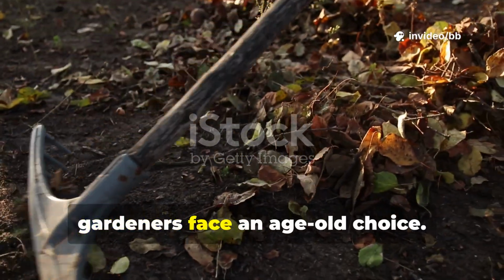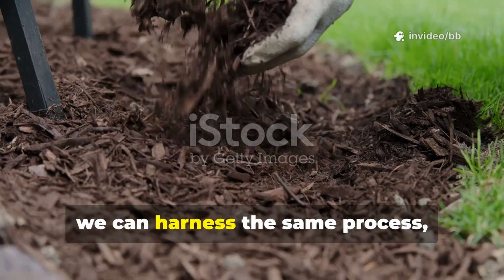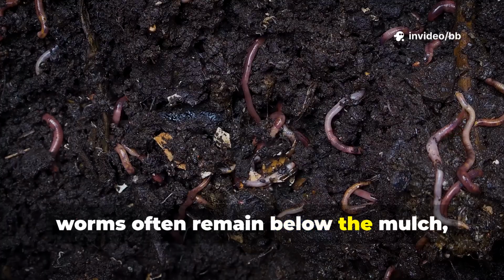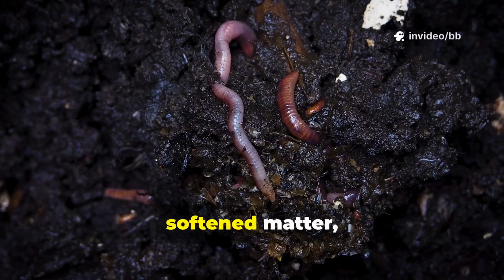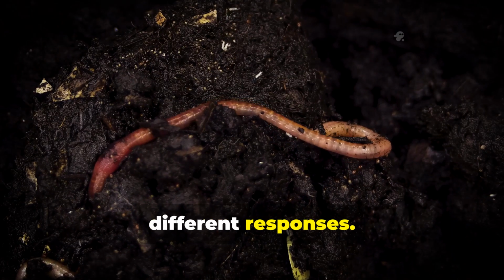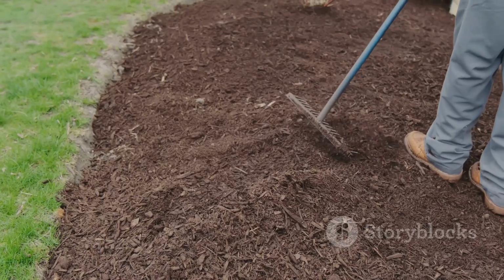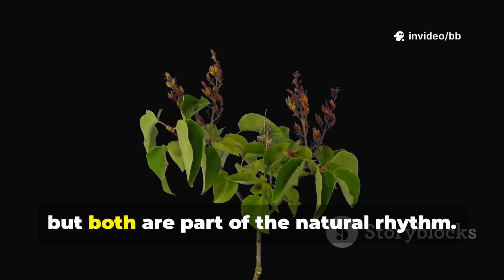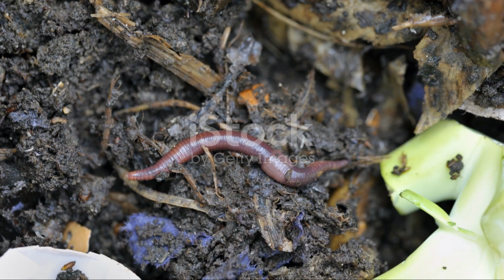🌱 Rotten Leaves vs Fresh Leaves—Which Is Earthworms’ Favorite?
Every gardener knows worms are the engine of healthy soil. But when it comes to mulching with leaves, do worms prefer freshly fallen leaves—or the darker, rotted ones we call leaf mold? We ran the test side by side to see which mulch earthworms really can’t resist.

In this video, we’ll show you the results, why worms choose one over the other, and how you can use their favorite mulch to supercharge your soil.

How worms react differently to fresh leaves vs rotted leaf mold

The role of microbes in breaking leaves into worm food

Why decomposition speed matters for worm activity

Step-by-step: how to make worm-friendly leaf mulch at home

Which leaf types (oak, maple, etc.) worms like most

How worm activity transforms soil fertility faster

Do worms avoid fresh leaves because of tannins or waxy coatings?

How long does it take for worms to show up in leaf mulch?

Should you shred leaves before applying them?

Can worms thrive in pure leaf mulch, or do they need variety?

Is leaf mold better than compost when it comes to worm activity?

🌿 Soil Secret
Worms don’t just eat what’s in front of them—they choose what accelerates soil life. By giving them their favorite mulch, you let nature’s best tillers rebuild your garden for you.